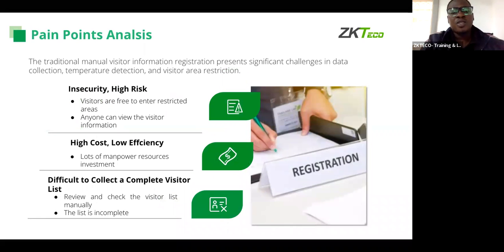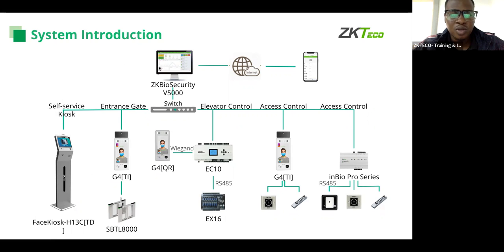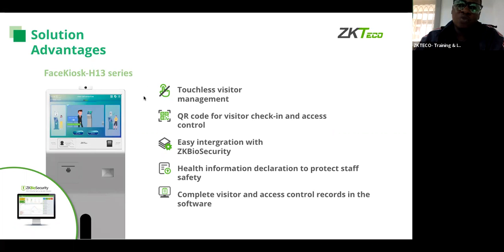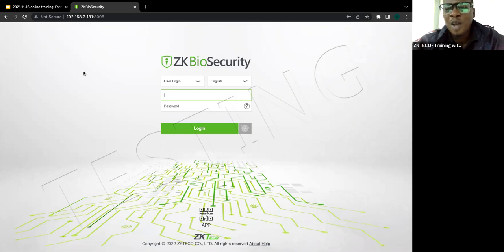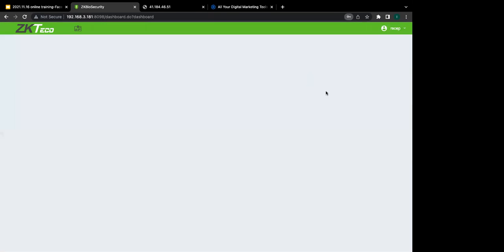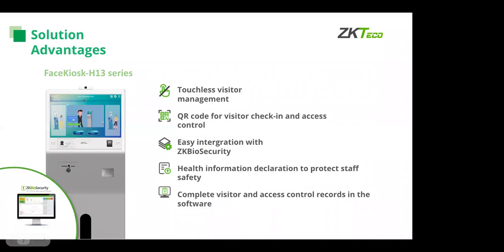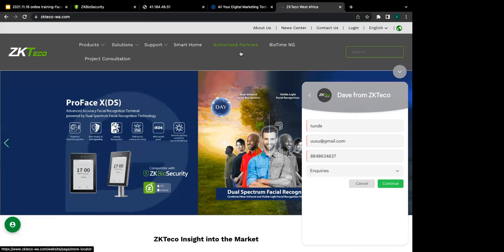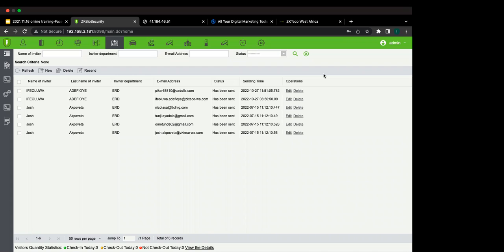Training Workshop -ZKTeco FaceKiosk Self-service Solution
This training introduces the Facekiosk series and the various functionalities to achieve visitor management solution.

Major highlights include;

--- Product introduction and features
--- Product use cases and integrated solutions
--- Integrating product with ZKBiosecurity